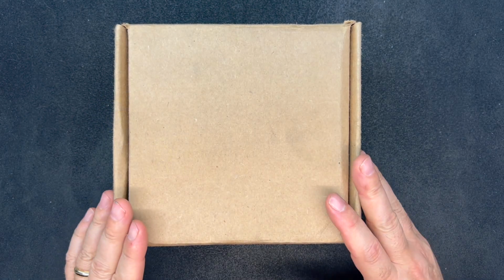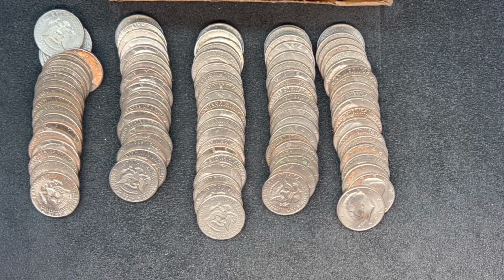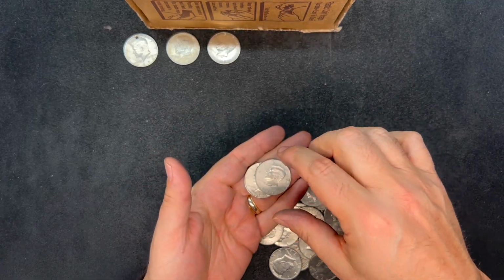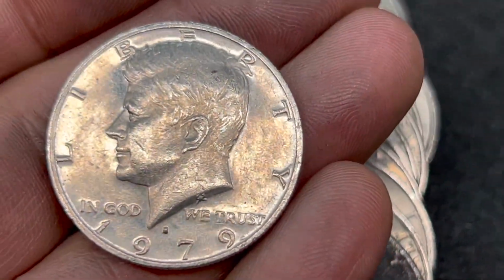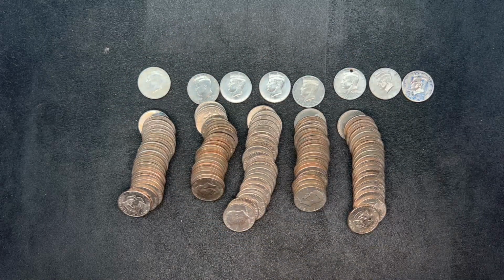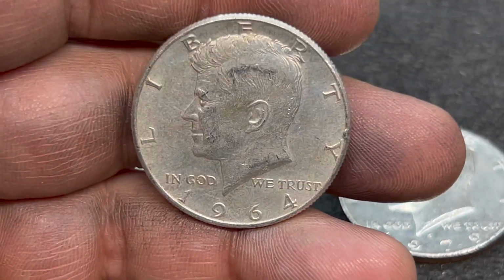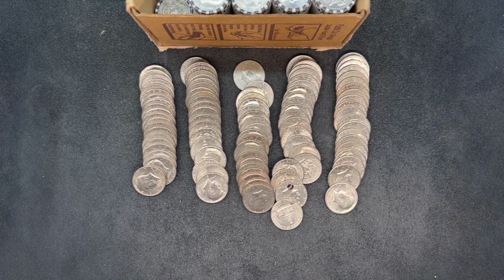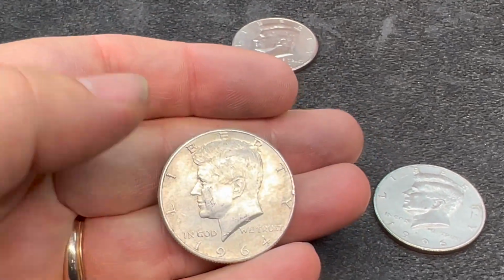The SILVER Skunk has Ended! $1000 Half Dollar Hunt!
Today we hunt the sister boxes from the 4K GAW half dollars.  These were the 2 boxes that were left behind when I picked up the 2  boxes from the bank for the Livestream.  As the title says... we found some Silver!  It's been slow going since the first couple of boxes in 2023, but we finally found some.  Enjoy!

⚡ For the best selection of generic, government, and collectible precious metals, check out APMEX, the largest, and one of my go-to online bullion delears in the US.

▶ Restore dates on Nickels
▶ Make that Silver Shine with eZest
▶ 2023 Redbook
▶ My Digital Microscope
▶ My Digital Scale
▶ Versatile Coin Capsules
▶ Semi-Pro Microphone
▶ Microphone Dongle for iPhone
▶ Creality Ender 3 V1 3D Printer

✳ Bitcoin: 3BAXfc1zJ7HM6kx4Fa9q8VDPePHpFxWig8
✳ Ethereum: 0xE73F13705Fdbf16f1e93430B299D47a5E5171993